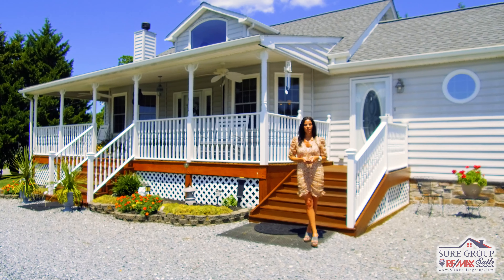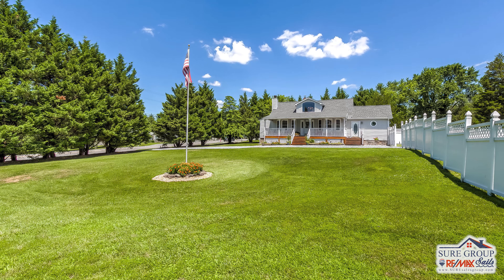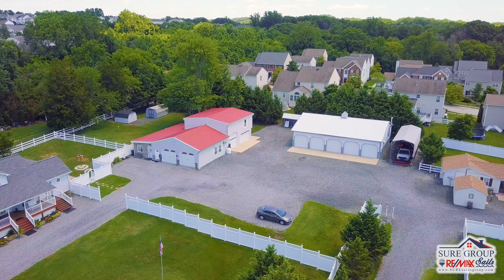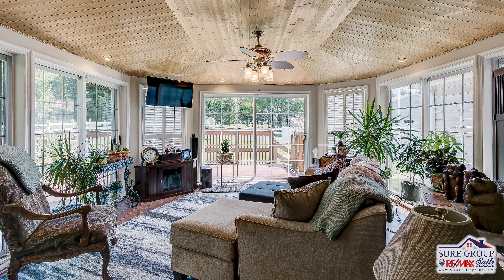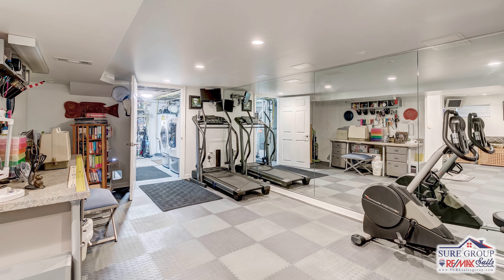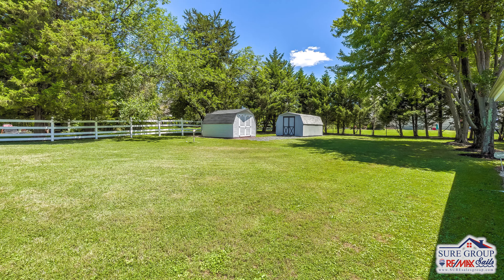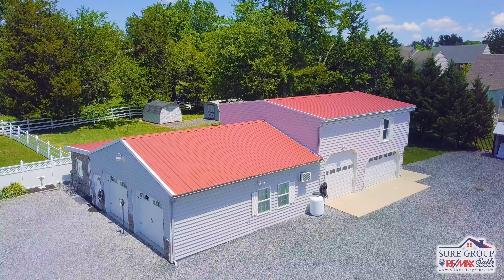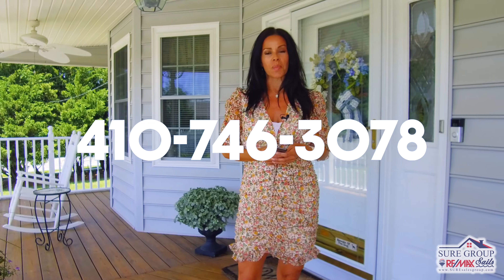9019 Cowenton Avenue, Perry Hall, MD 21128 - For Sale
Joan Davila presents
9019 Cowenton Avenue for sale in Perry Hall, Maryland.